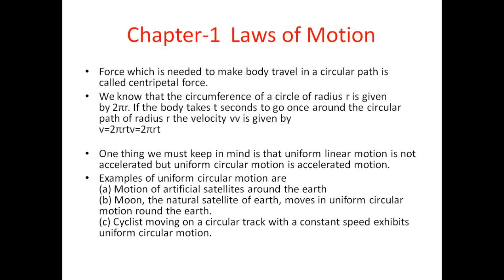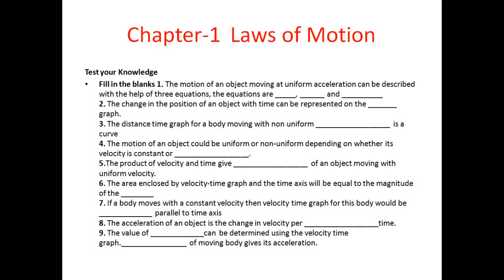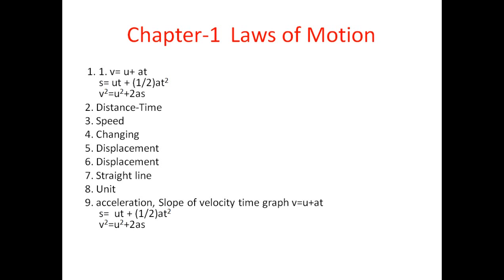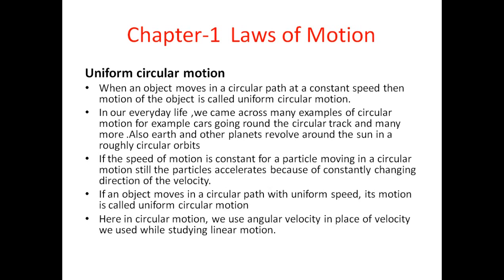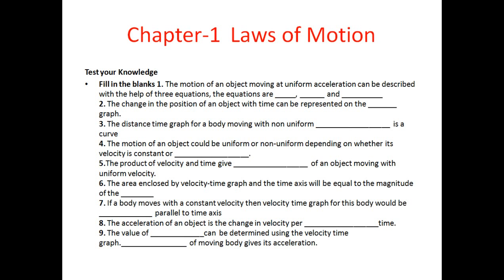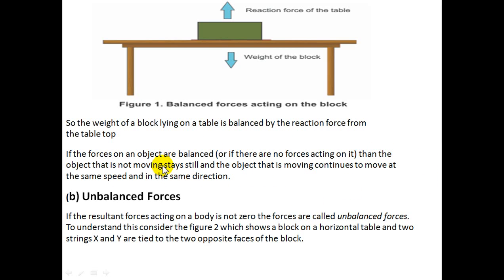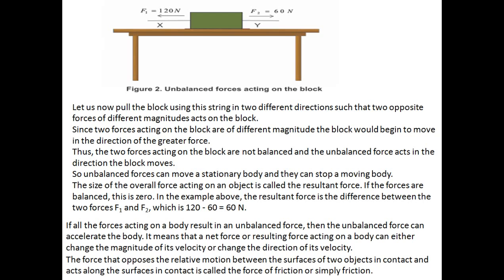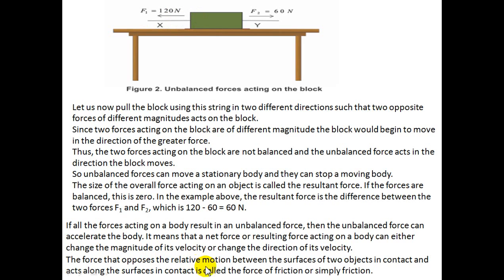STP/CLASS:9TH/SCIENCE/CH:01/LAWS OF MOTION